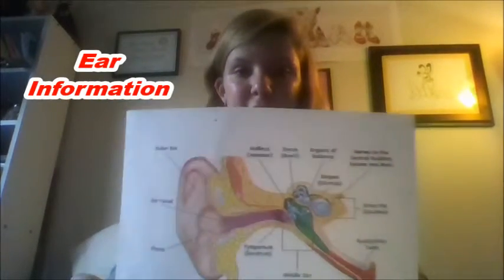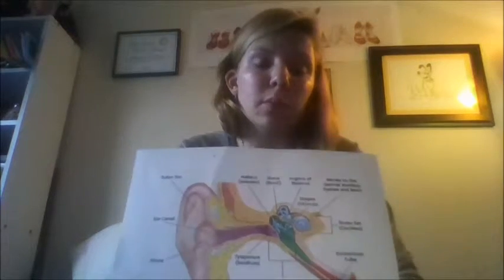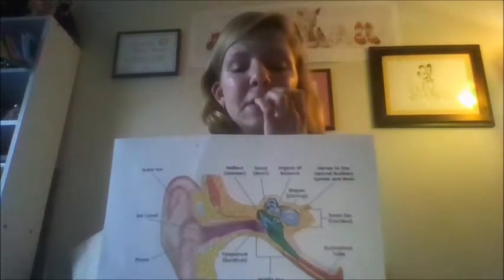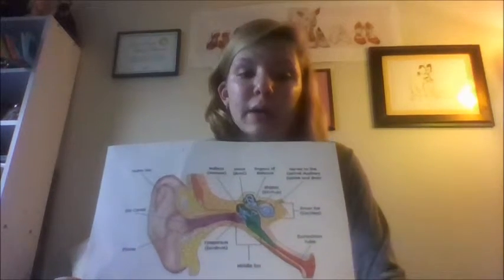COMM 150 Video Blog Chapters 5&6